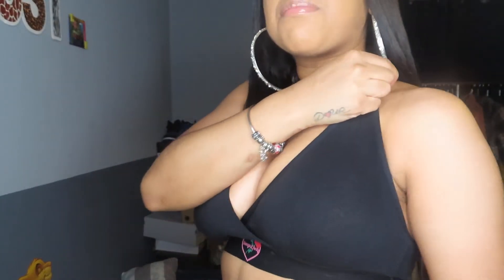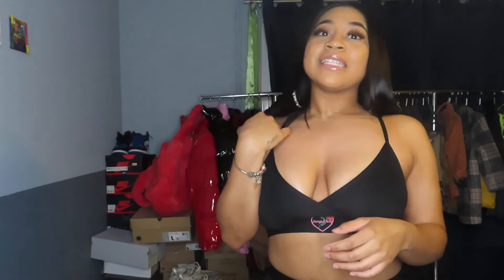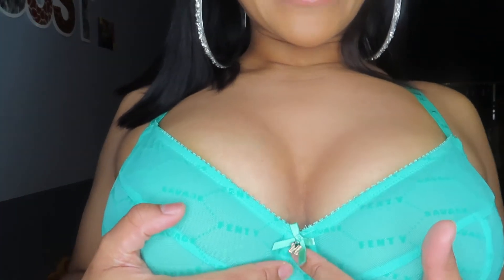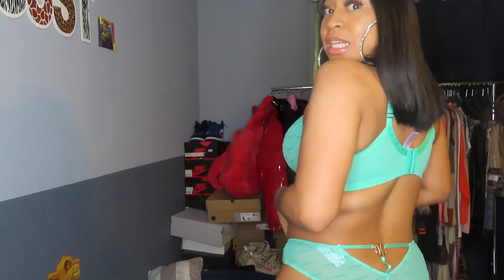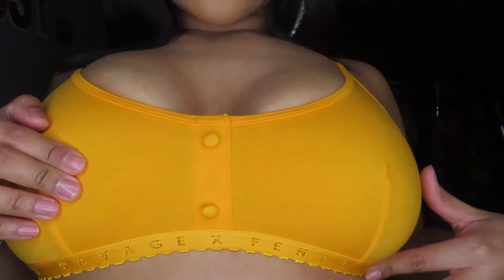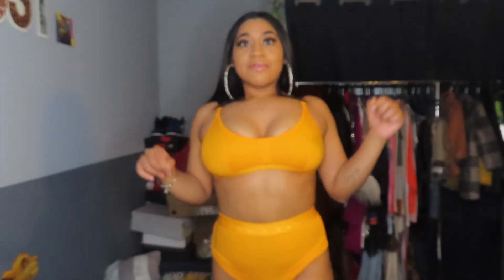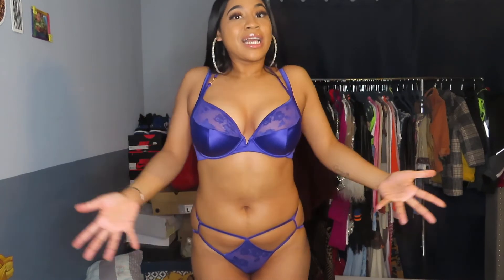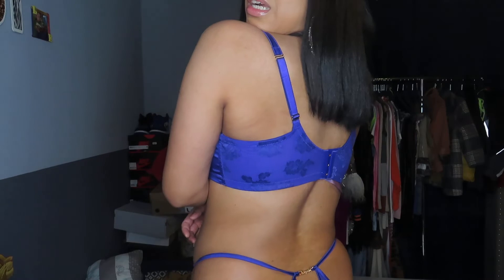SAVAGE X FENTY TRY ON HAUL😍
Andy and Erica

Follow our separate accounts:
ForeverFadedd_
Youropinionisinvalid_
Babie_Auggie

Outfit Details

-FOREVER SAVAGE LEGGING WITH LOGO HEART

-FOREVER SAVAGE BRALETTE WITH LOGO HEART

-FLOCKED LOGO UNLINED BRA

-FLOCKED LOGO BRAZILIAN

-SAVAGE X COTTON JERSEY BRALETTE

-SAVAGE X COTTON JERSEY HOT SHORT

-MICROFIBER THONG WITH LOGO WAISTBAND

-MICROFIBER BALCONETTE BRA

-STRAP UP LACE PLUNGE BRA

-STRAP UP LACE UNDIE